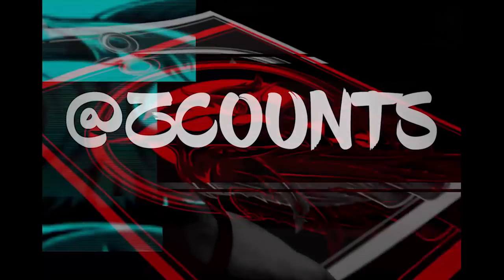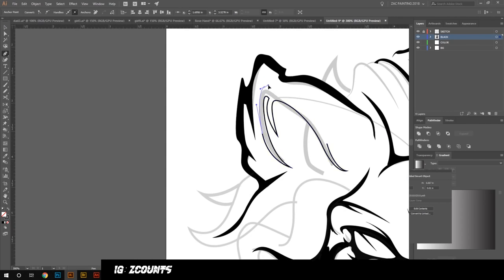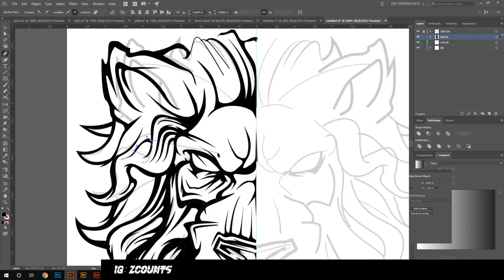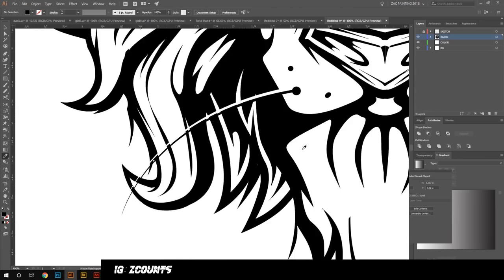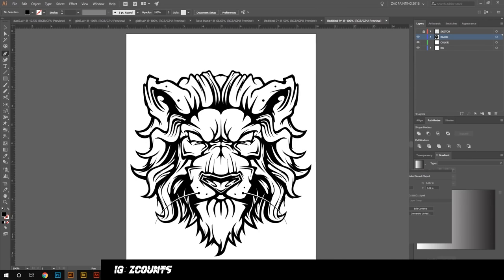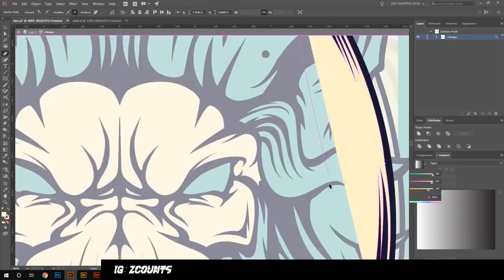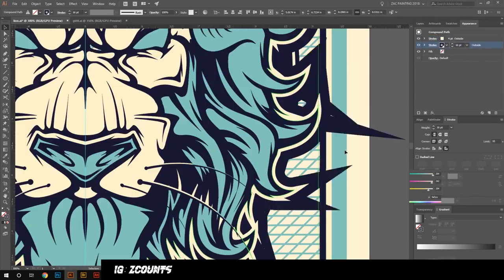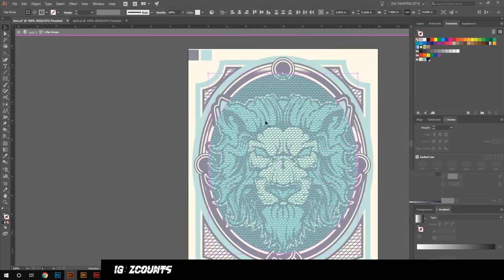Vector Lion Illustration Process Walkthrough: Adobe Illustrator Mouse Tutorial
This is a more advanced tutorial focusing more on the overall process, than step by step how to's. I explain how I created this lion drawing in adobe illustrator using mouse and pen tool mainly.

Tools used:
- Adobe Illustrator
- Mouse
- Keyboard